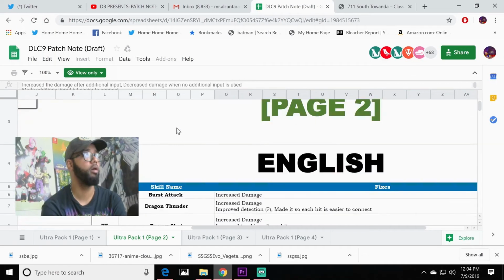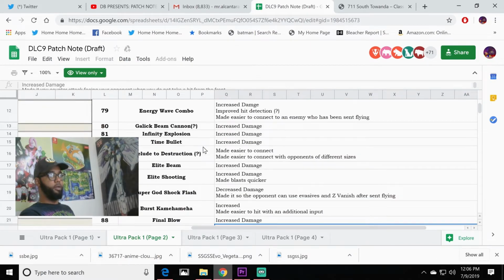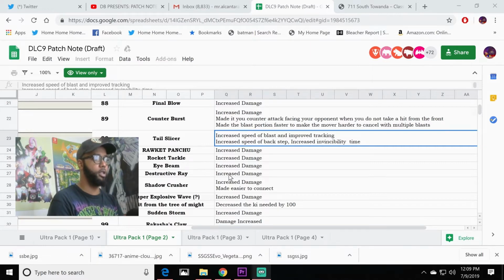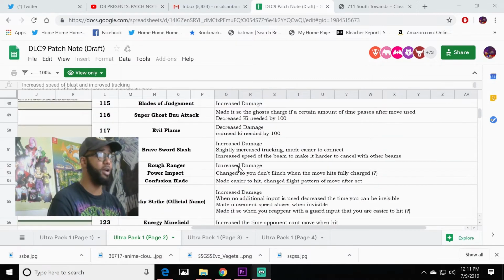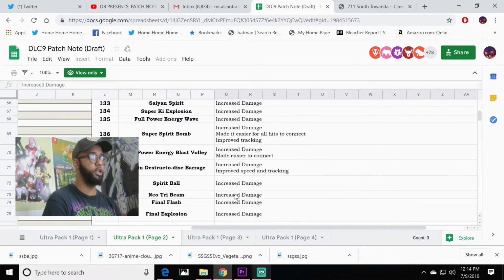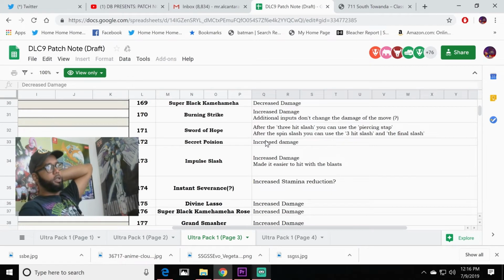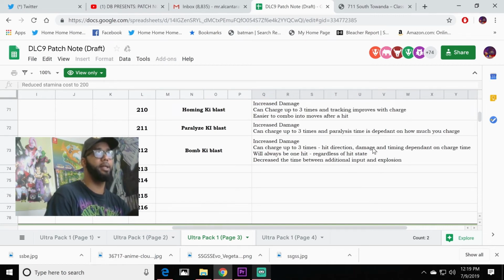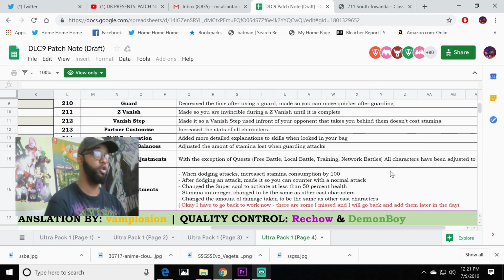UI GOKU GOT BUFFED! HOLY SH-!!!! Dragon ball xenoverse 2 DLC 9 PATCH NOTES PART 2!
VAMPLOSION WITH THE CLUTCH!